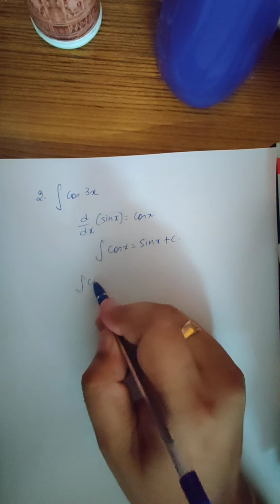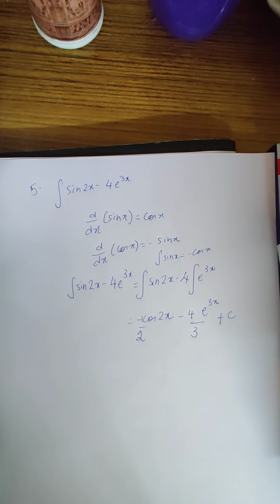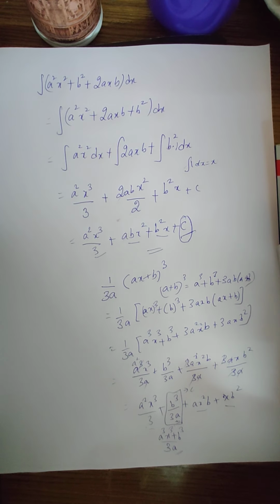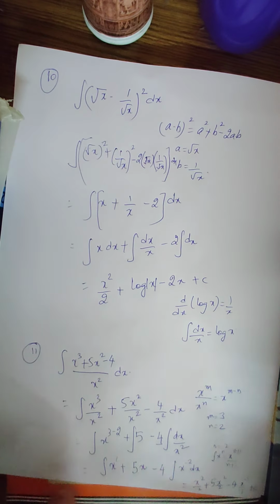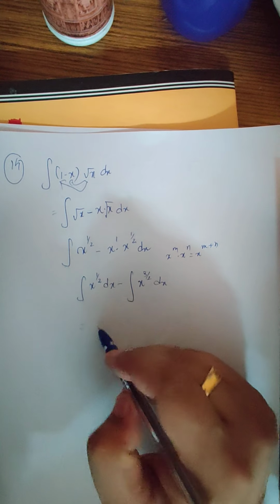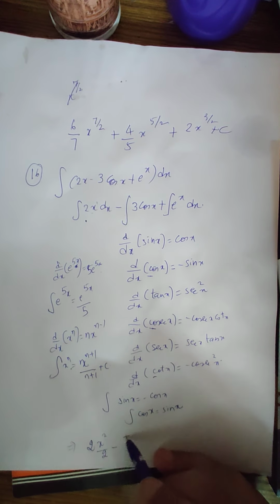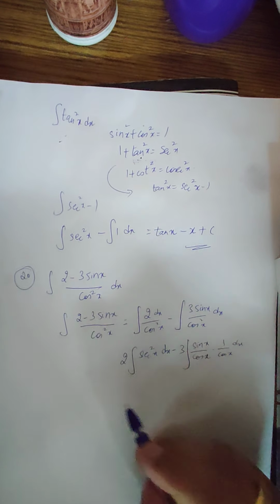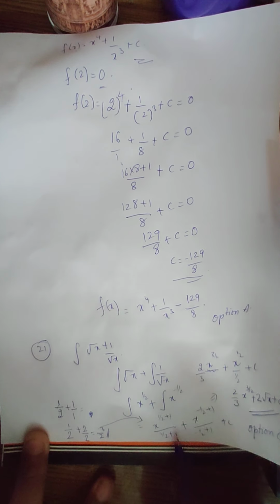Q2 to Q22- Exercise 7.1 - Integrals - NCERT Maths Class 12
"Integrals" Chapter 7 Class 12th Mathematics ,  Solutions for Class 12th Mathematics , NCERT Solutions for Class 12th Maths . Get Textbook solutions for Maths @ 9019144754 . Math Guru.